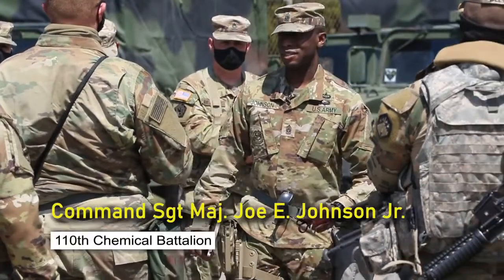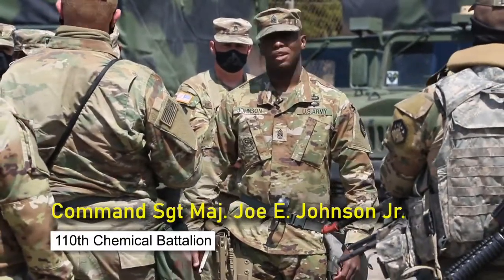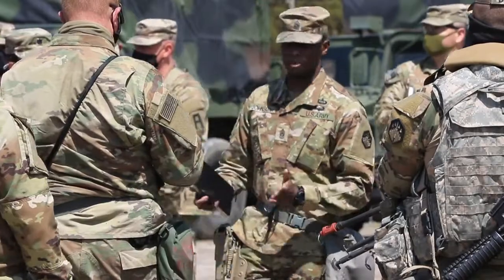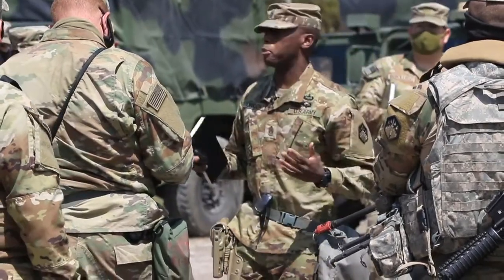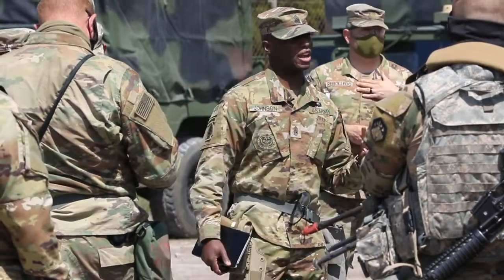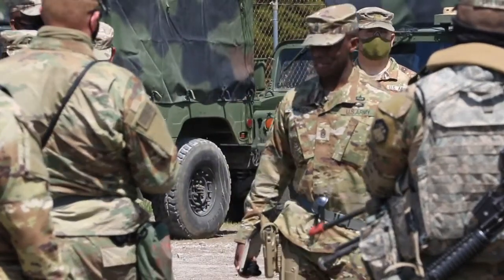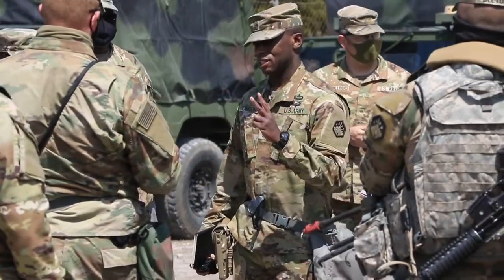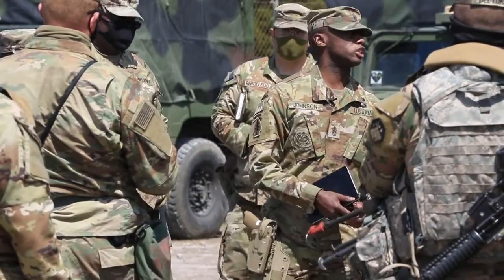Task Force 110 Conducts EDRE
FORT KNOX, KY, UNITED STATES
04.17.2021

The Commanding General of the United States Forces Command, Gen. Michael X. Garrett, called an Emergency Deployment Readiness Exercise on April 8 for the 110th Chemical Battalion out of Joint Base Lewis-McChord, Wash.

The battalion, along with a small contingent from the 48th Chemical Brigade at Fort Hood, Texas, will deploy to Fort Knox, Ky. for the training exercise from April 17-May 2.

Film Credits: Video by Marshall Mason
U.S. Army Forces Command

FORSCOM
ICorps
XVIII ABN Corps
20th CBRNE Command
1ast Area Medical Laboratory